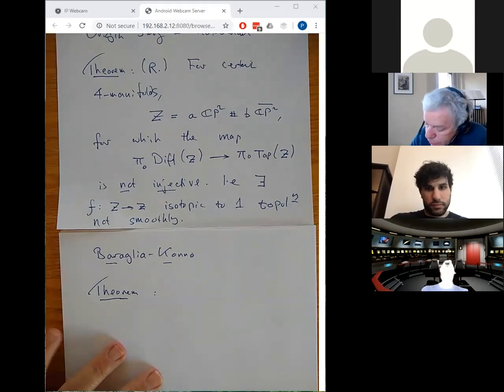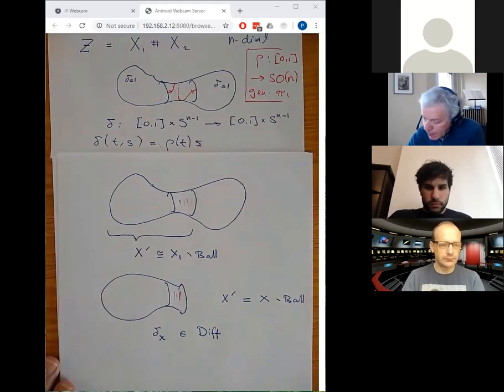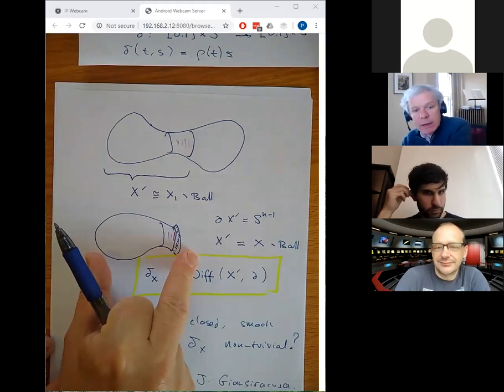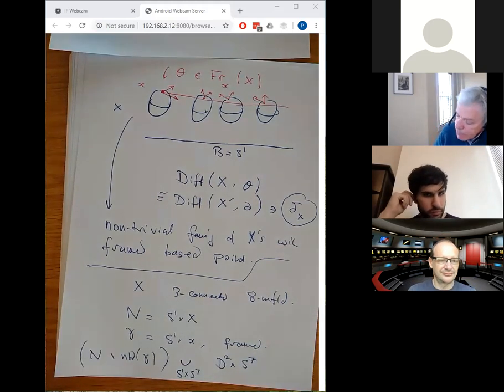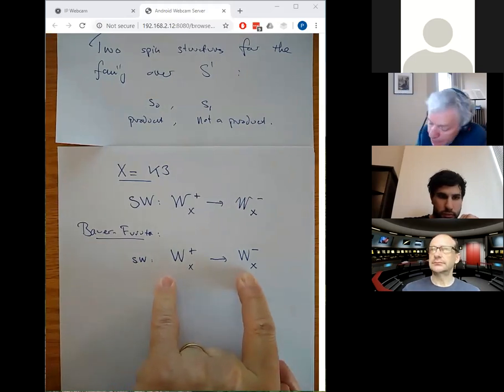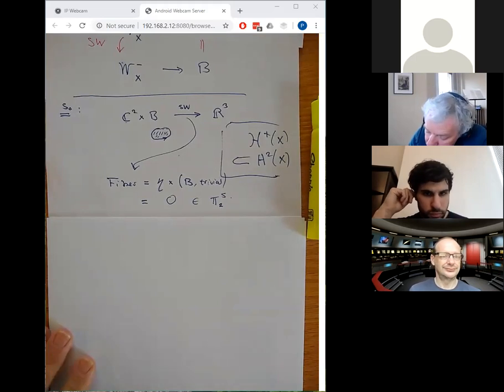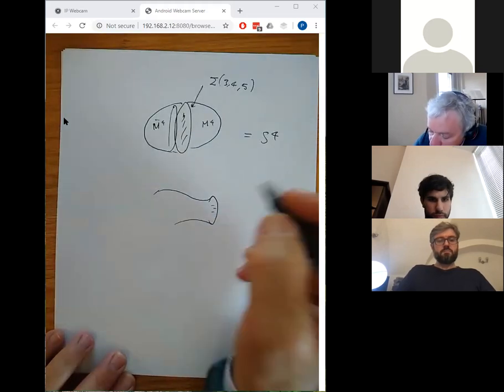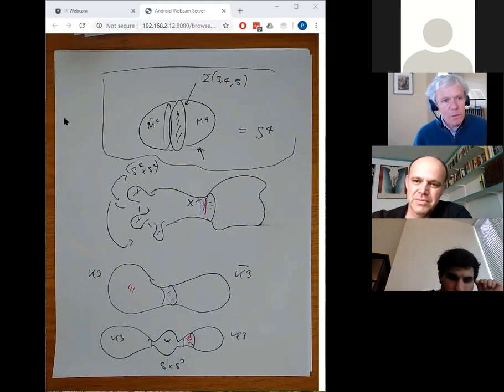P Kronheimer 4 30 2020 GTV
This is a recording of Peter Kronheimer's presentation for Gauge Theory Virtual.